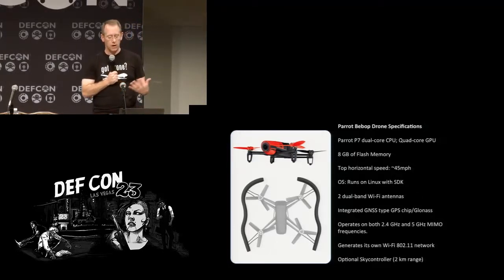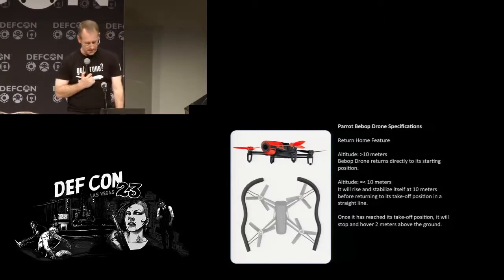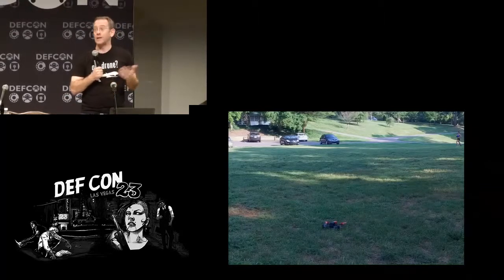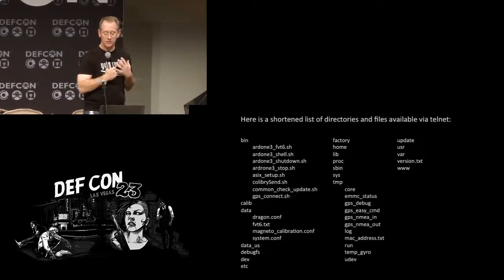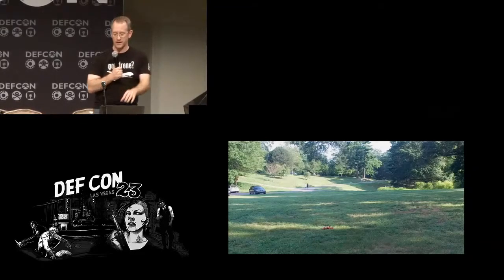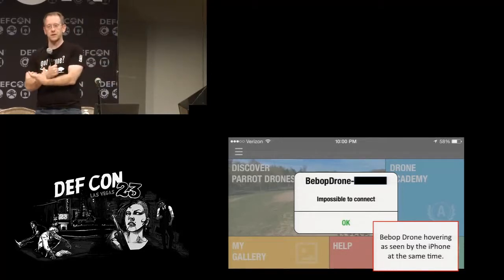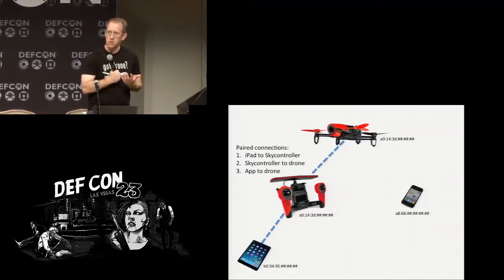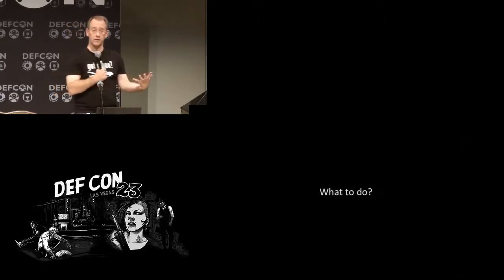What u think about u.s.a having 10000 drone in the military?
I think if you believe in something, then it means it is okay with you if someone else believes the same thing. If you believed it is okay to make drone warfare for the war on terrorism, and drop bombs on terrorist suspects and of course civilians as collateral damage, it will be okay with you when some other country decides to drop a bomb on your head as collateral damage with a drone for a war on terrorism. Makes sense to me. You can't complain at that point.

 It's easy to take the side of your government when you've worked for them, you should never bite the hand that feeds you. But what about the people who do not work for the government and have never gained anything from the government, including protection, even though on average it costs them thousands of dollars each year in defense spending. All of that money out of the economy does not make most people's lives better now or in the future, and that means most people are NOT at peace, exactly the opposite of what you hoped for.